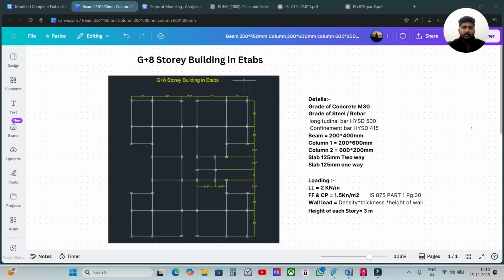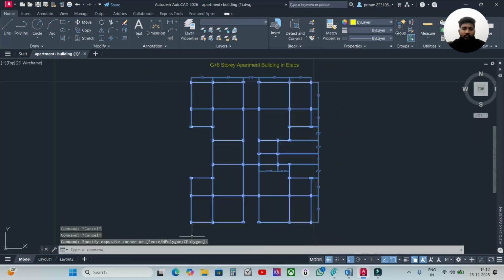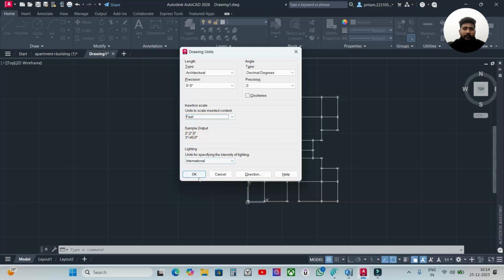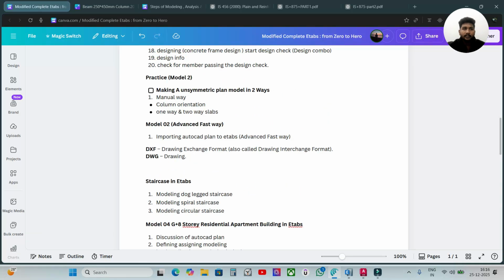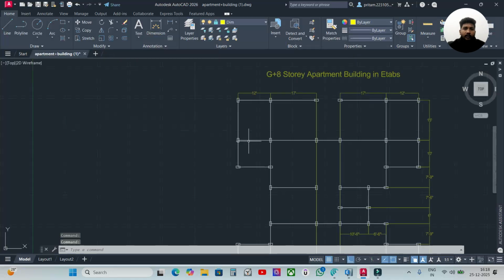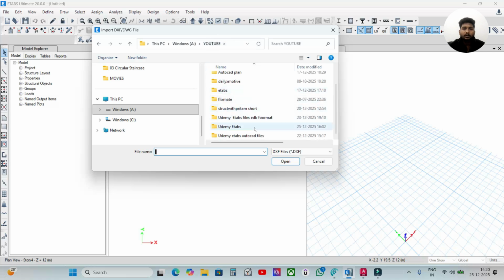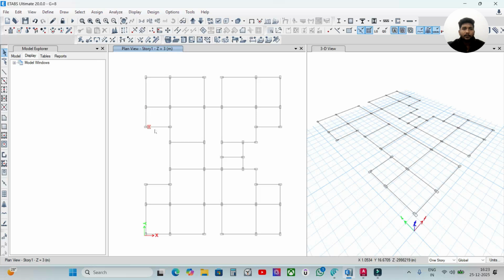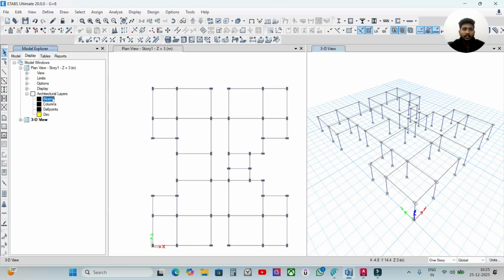Model 4 : 02 – Import AutoCAD Plan into ETABS (G+8 Building)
Welcome to Model 4 – G+8 Building Modeling in the Complete ETABS Course – Zero to Hero 🚀

In this video, we import the AutoCAD architectural / centerline plan into ETABS to begin modeling the G+8 storey RCC building using a fast and professional workflow.

Importing CAD drawings improves accuracy, efficiency, and modeling speed in real projects.

🔹 Preparing AutoCAD drawing for ETABS
🔹 Importing DXF/DWG into ETABS
🔹 Aligning grids & structural elements
🔹 Preparing for multi-storey modeling

👉 Follow the playlist step by step to master professional ETABS workflow.